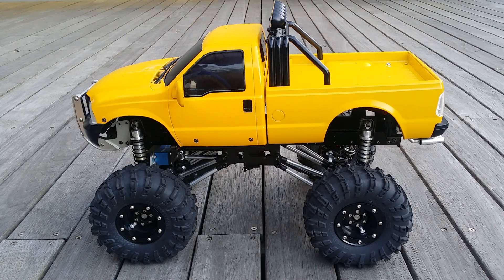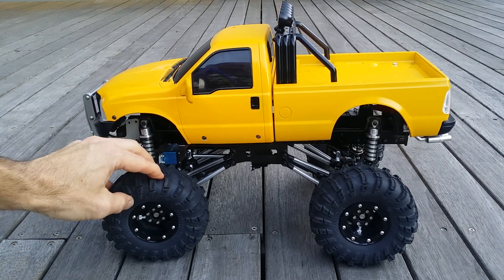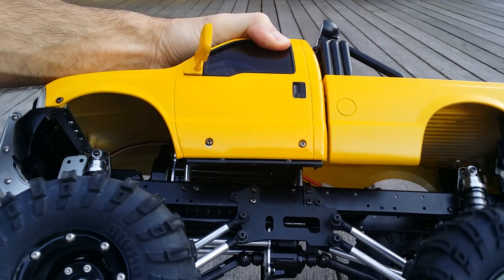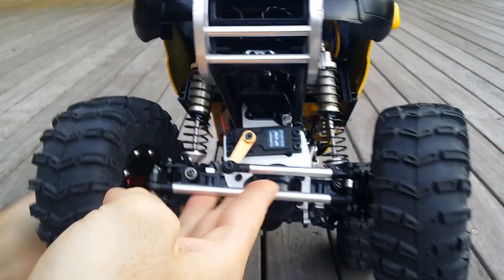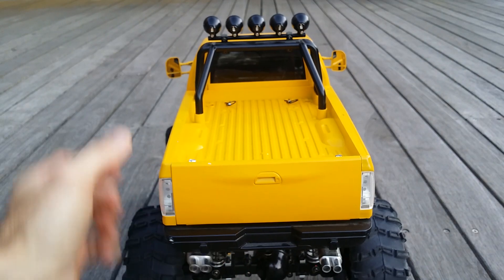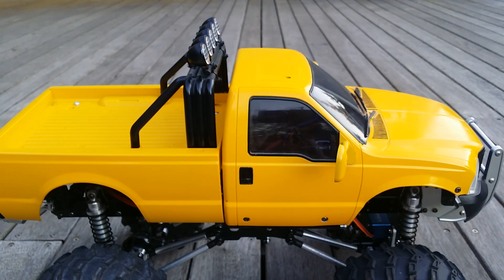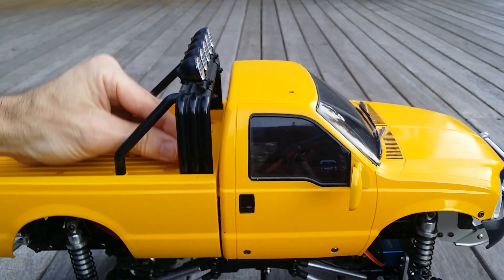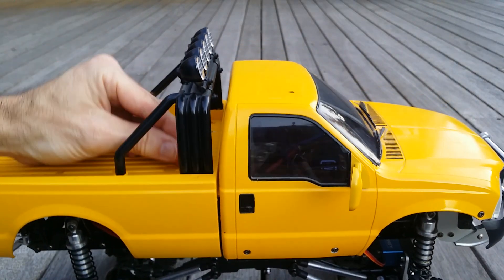JACKED UP Tamiya Ford F350 Highlift RC Monster Truck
Hey Everyone,

Here is the list of mods

Gmade Duralumin 4-Link Suspension Conversion Combo
Gmade G-air system Pump 2.2 Inch Wheels & Tyre
Gmade JunFac Front/Rear Steering Kit
Gmade 2.2 Inches Duralumin Wheel widner Offset 13mm
Gmade Hardened Universal Shafts
Gmade Team ZERO Aluminium Shocks
Novak Eiger 2-3S Crawling Brushed ESC with 55T motor.
High Torque Digital Servo
Turnigy 9X 2.4ghz receiver